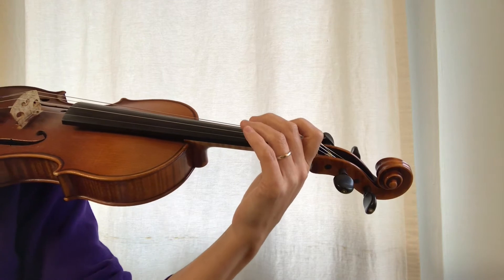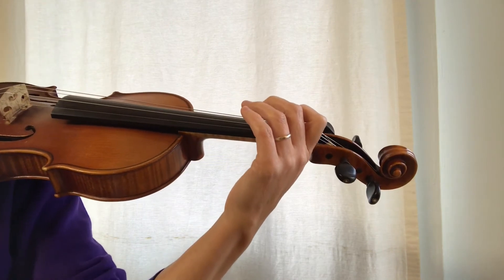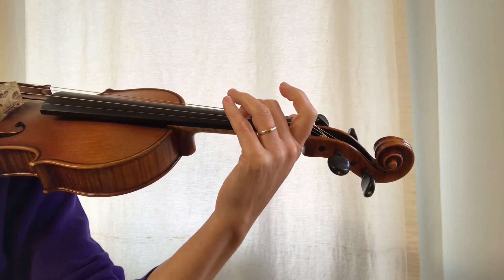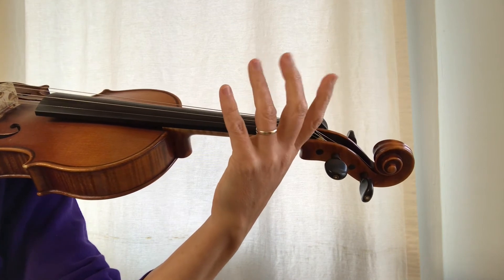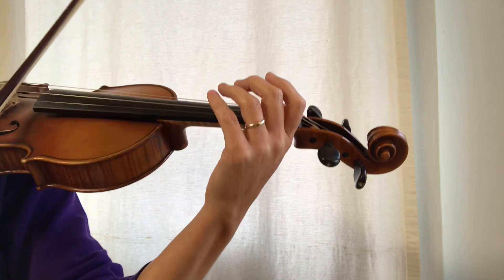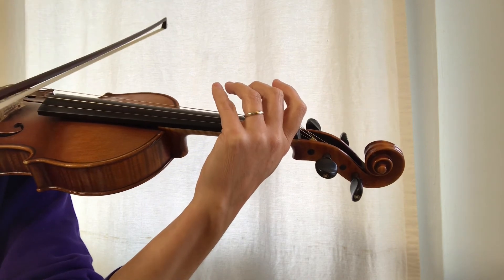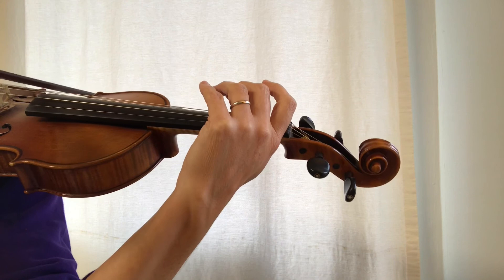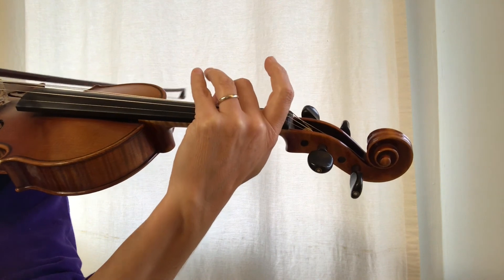Arpeggios - Step Two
Exploring the arpeggio pattern starting on the open strings, with blocked fingers AND with independent fingers.